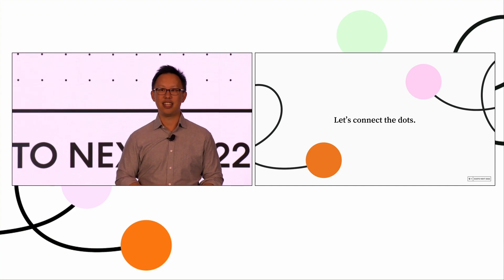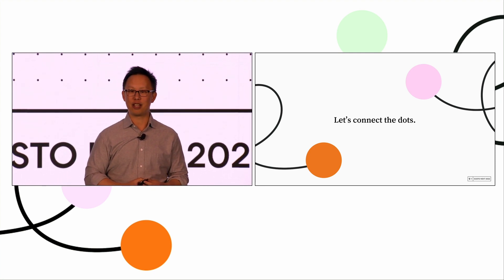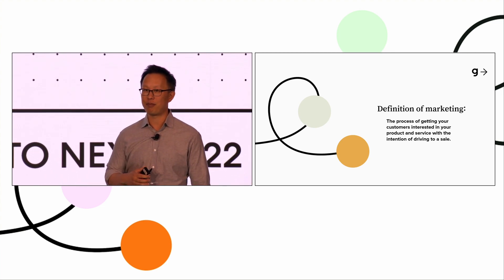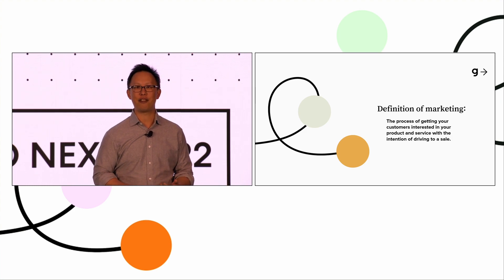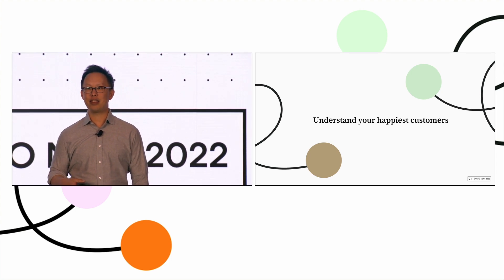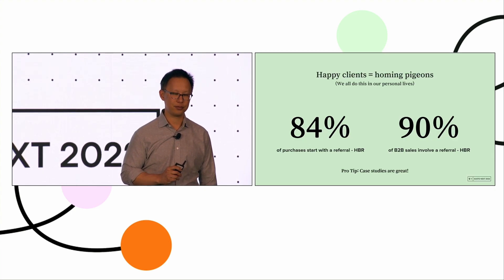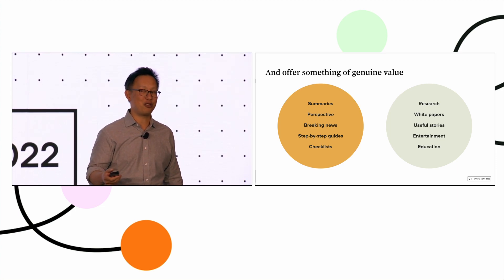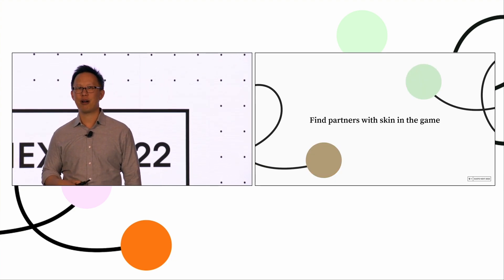Gusto Next 2022: Level up your marketing with Gusto's CMO, Jason Ing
Marketing is essential to your firm’s long-term growth, but it may not always come naturally. Join Gusto’s Chief Marketing Officer, Jason Ing, in this session filled with tips to help you differentiate your business. Incorporate these marketing fundamentals into your strategy (like we did!) to build a stronger brand, attract new clients, and keep existing clients around for the long haul.

Speaker: Jason Ing, CMO, Gusto